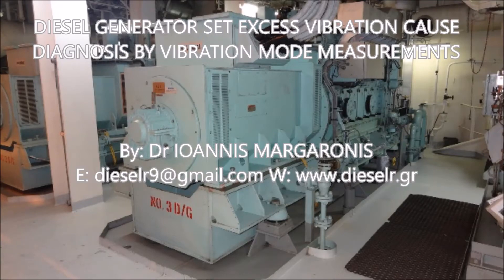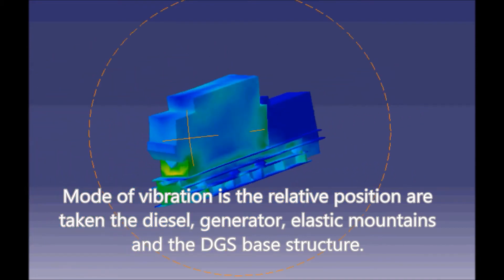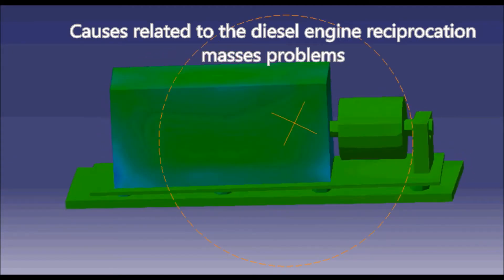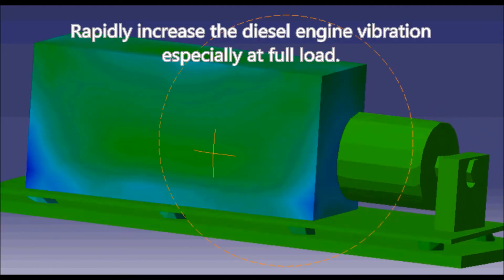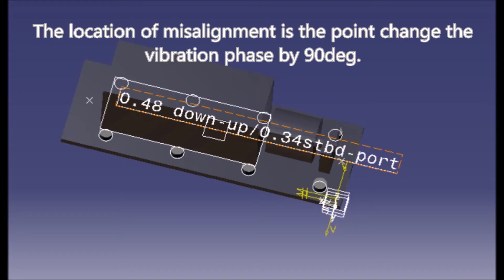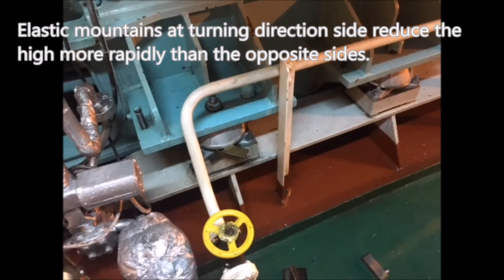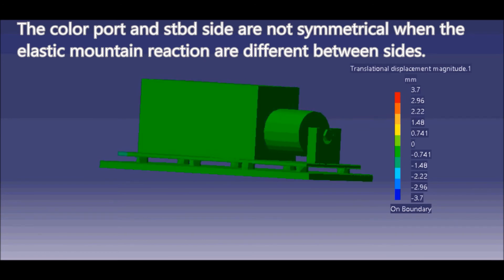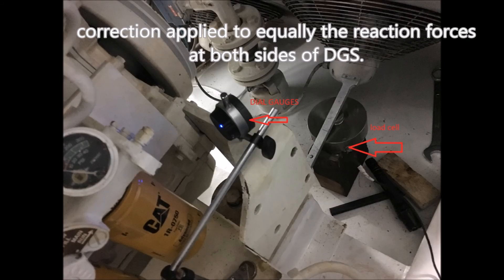DIESEL GENERATOR SET EXCESS VIBRATION CAUSE DIAGNOSIS BY VIBRATION MODE MEASUREMENTS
Simultaneous measurements of vibration amplitude
and the phase of a great number of DGS points are
the data composite the vibration mode.
Vibration cause as:
 1.-Piston with different weight in one or more cylinders
2. - Excess connecting rods ovality
3. - Connected rod with different weight
4. - Misalignment
5. - Elastic mountains wear of Elastic mountains reactions inequality between sides
Accurately are determined.